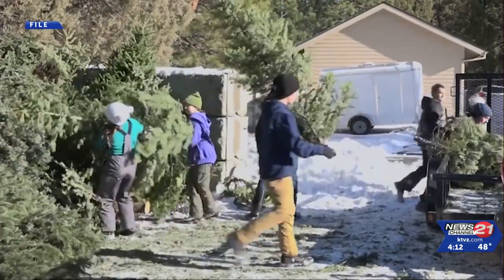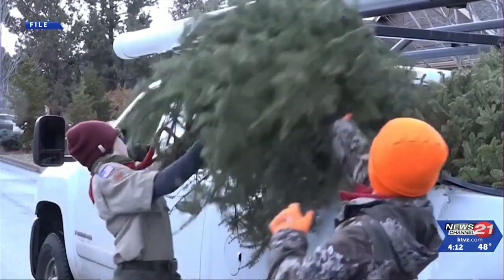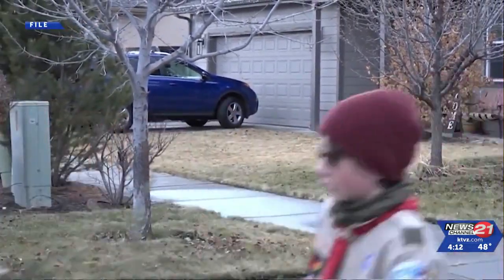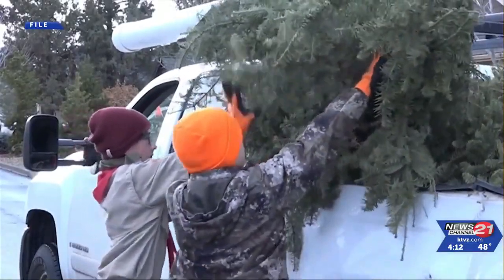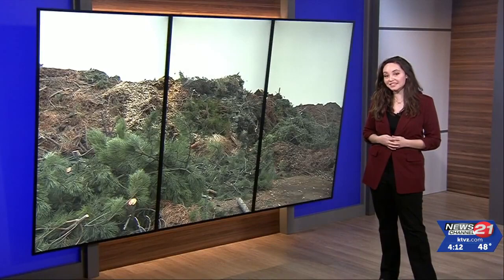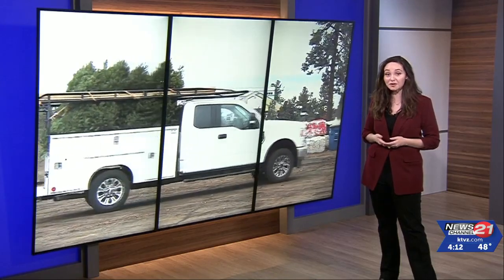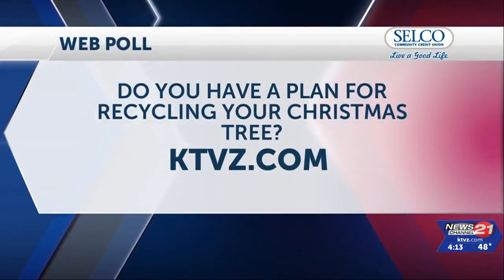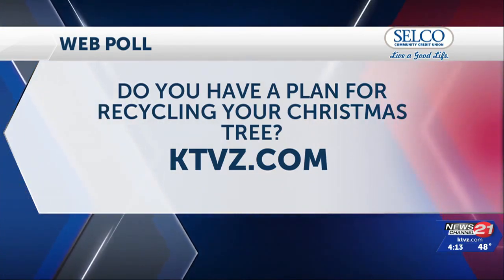There are multiple ways to recycle or dispose your Christmas trees in Central Oregon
Wondering what to do with your Christmas Tree after the holidays? Knott Landfill Recycling Center and Scouts BSA are now collecting them.